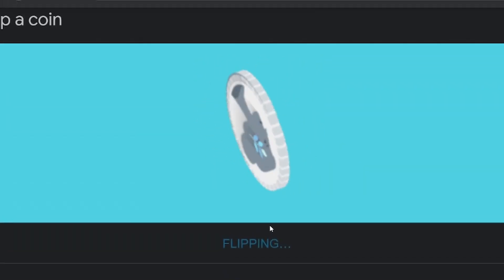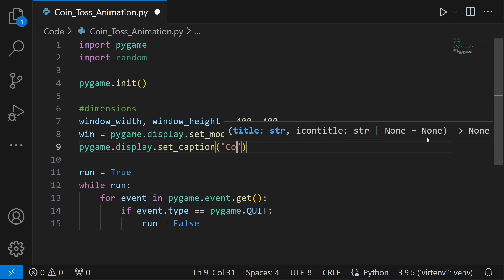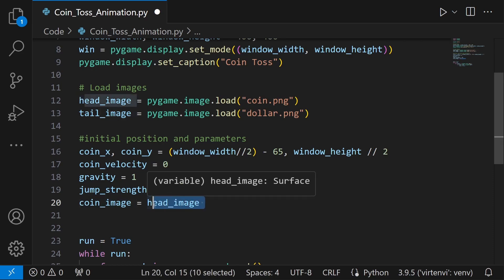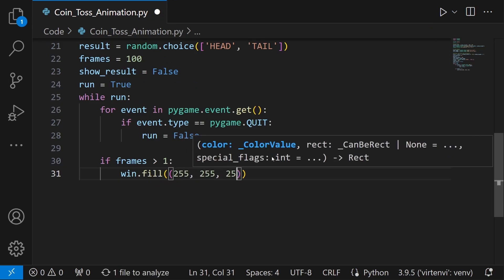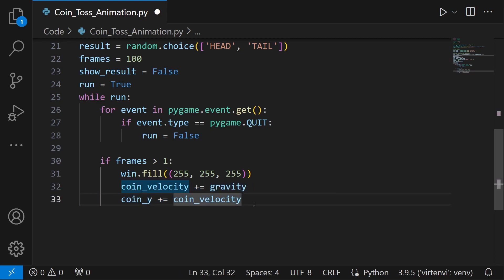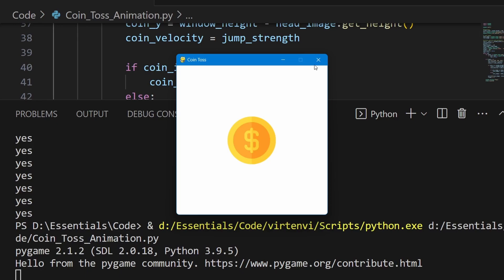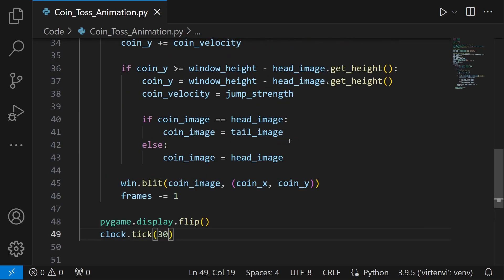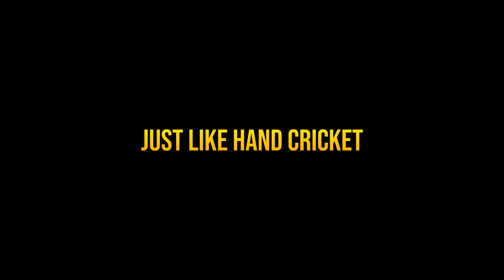Pygame Tutorial: Learn How to Create a COIN TOSS ANIMATION!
🚀 Learn how to create a captivating coin toss animation from scratch using Python and Pygame. 🎮 Explore the fundamentals of game programming, animation techniques, and interactive user interfaces! 💡

**Useful Resources:**
🔗 Elevate your Pygame skills with these resources:
1.

**Attribution:**
TheCorruptor/pygame developers, LGPL via Wikimedia Commons